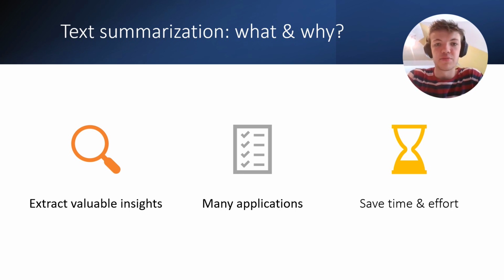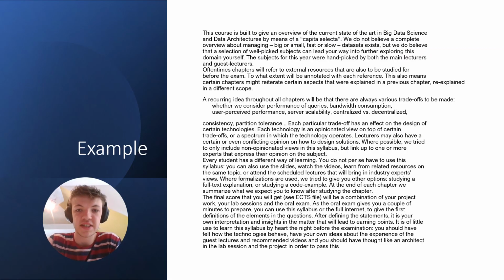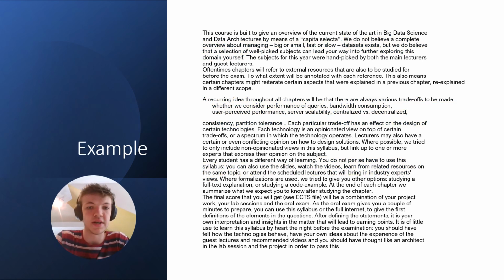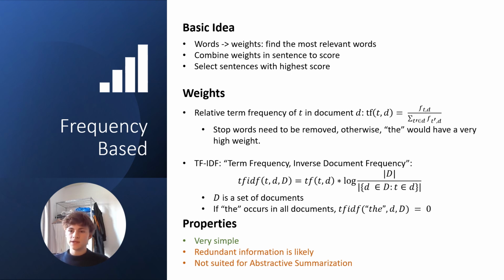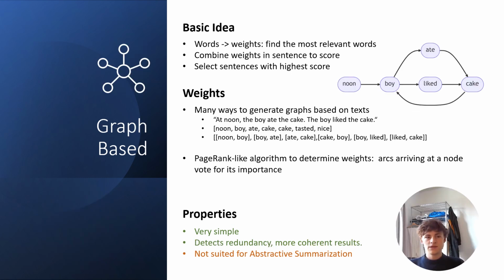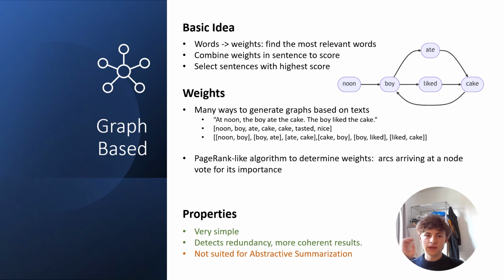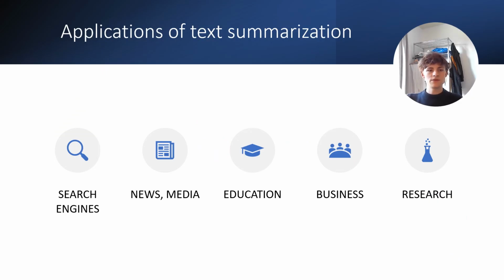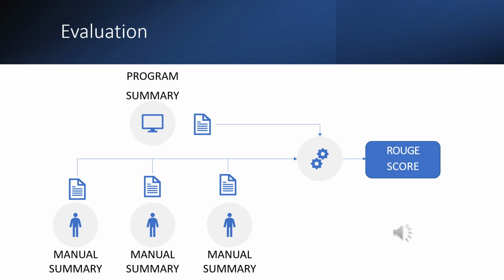Text Summarization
Consensus of Text Summarization videos.

Group members:
Stijn Oosterlinck, Miel Peeters, Ward Van Roeyen, Pieter-Jan Van Couwenberghe, Sander Coquyt, Huan Yu Tan & Raymond Nzomboh